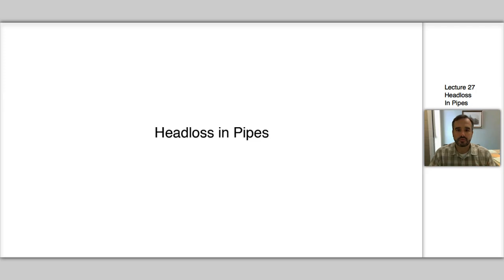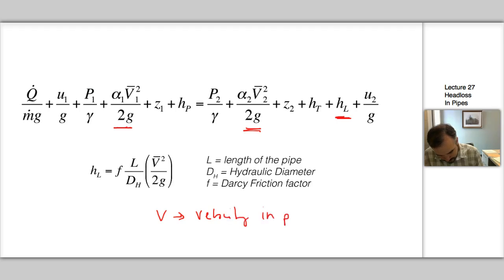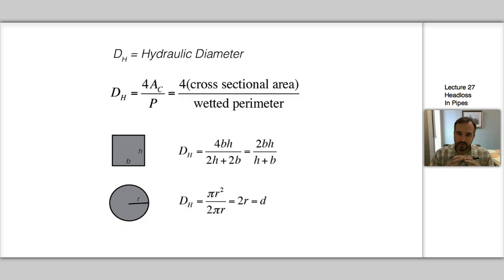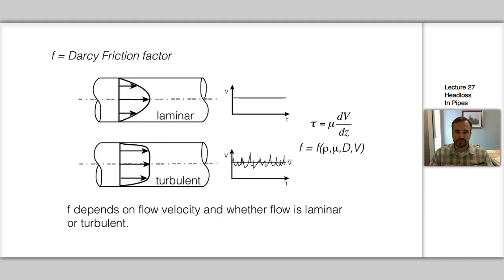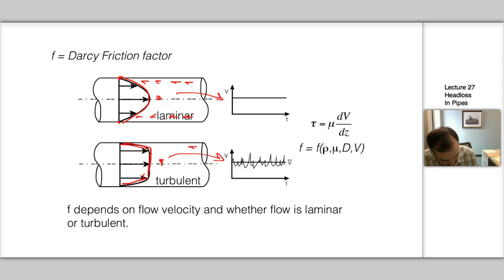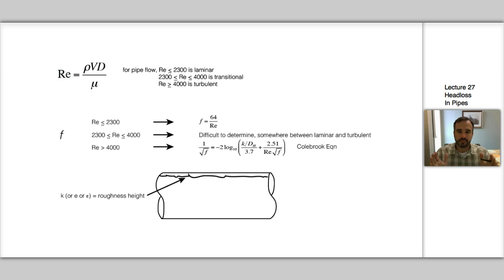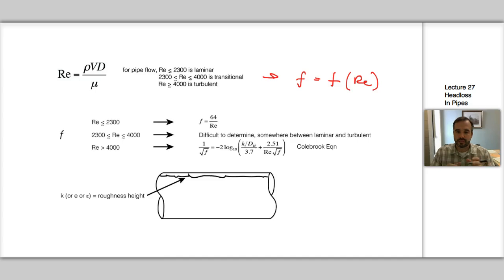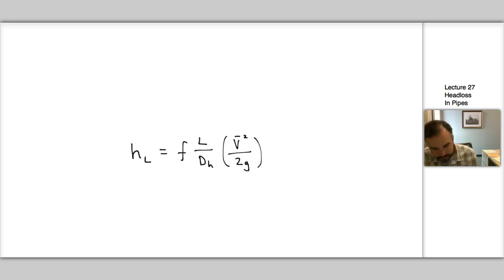54 - headloss in pipes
54 - headloss in pipes